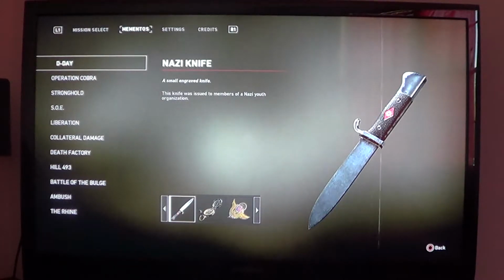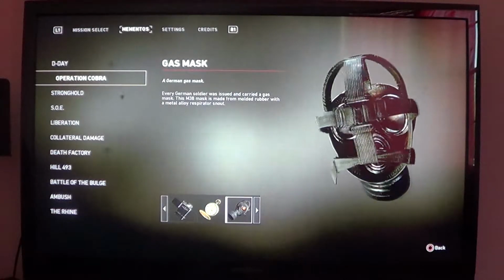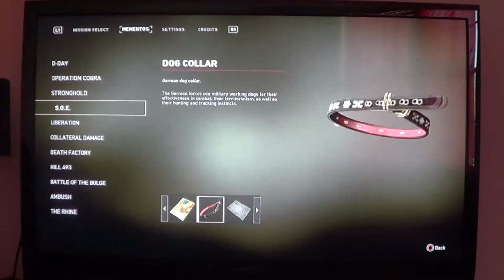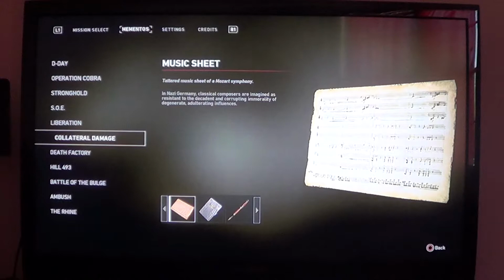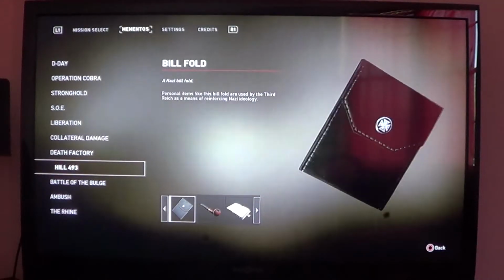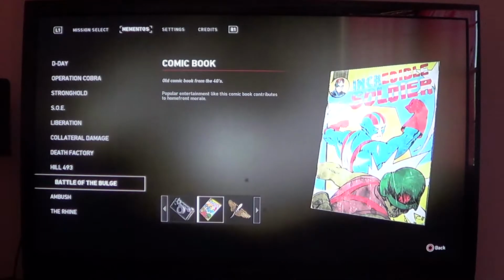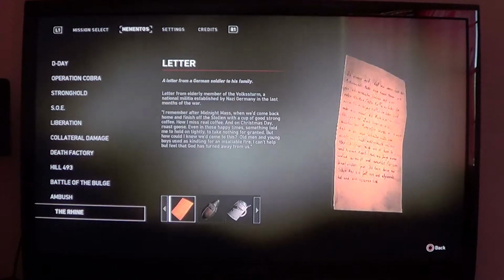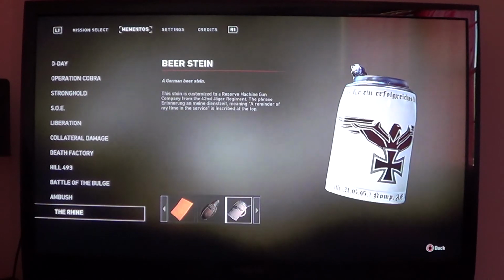COD: WWII Collectibles